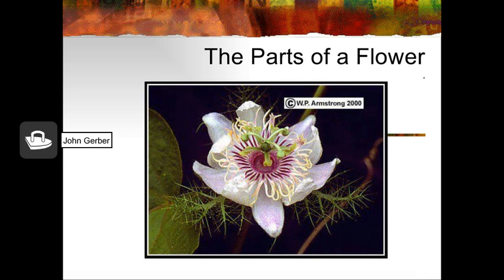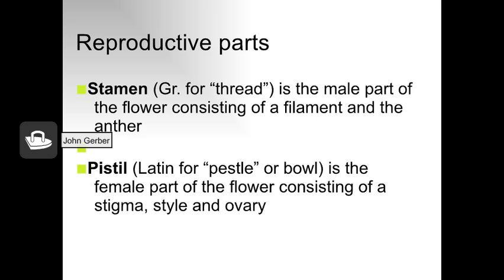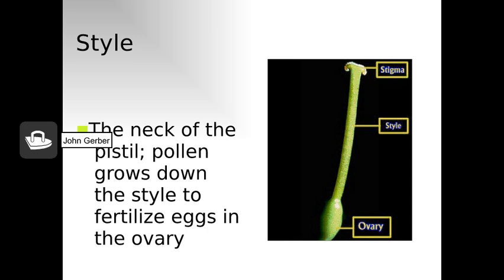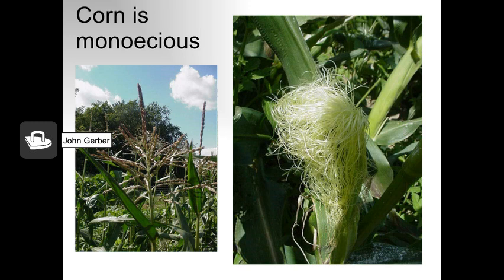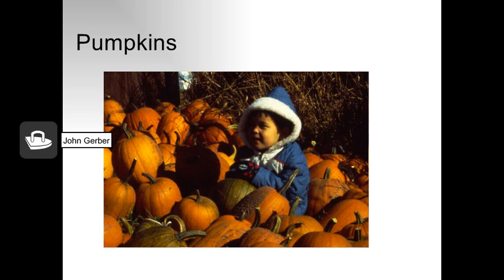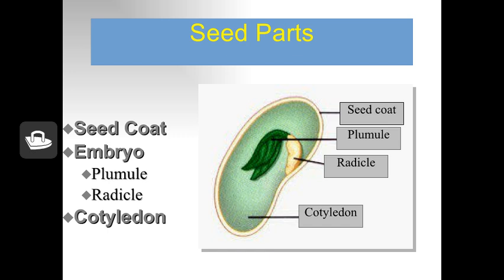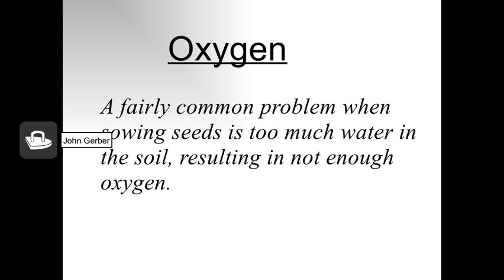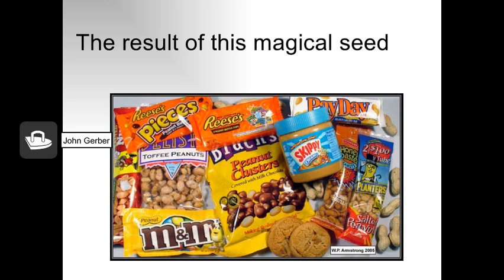Flowers, Fruit and Seeds Lecture